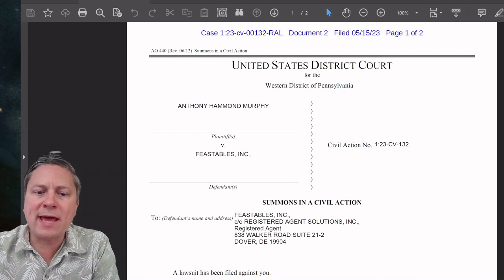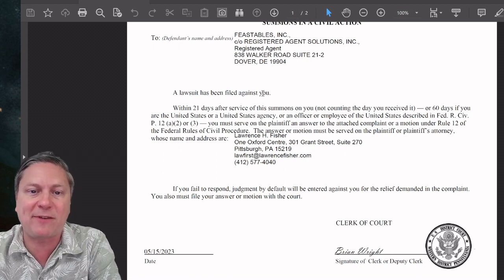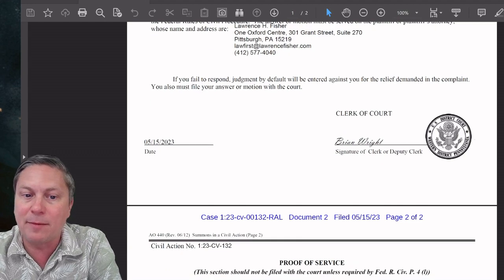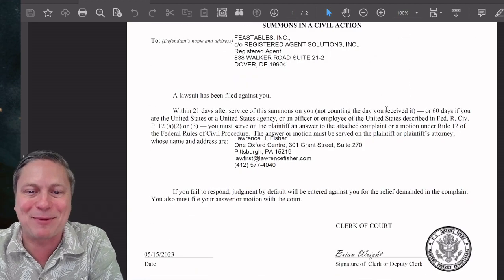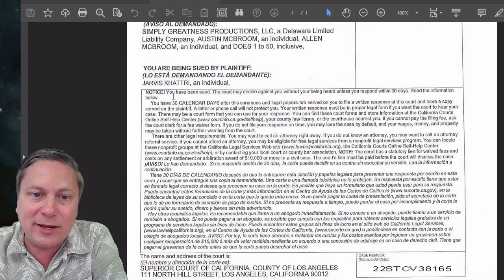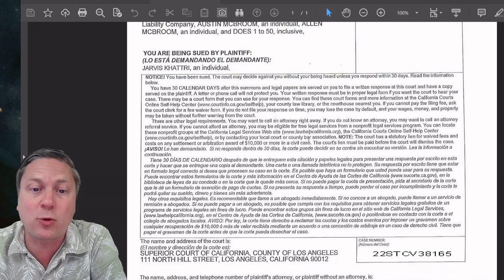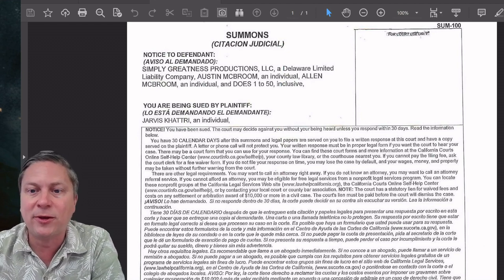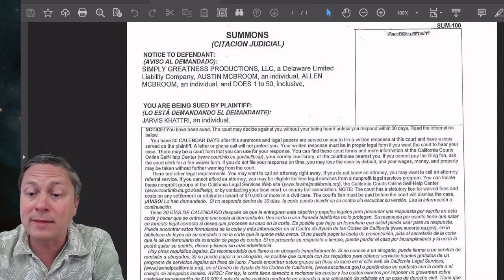What is a summons in a lawsuit?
If you've ever seen a lawsuit - or if you ever get sued - you may see something called a summons. But what exactly is a summons when we're talking about a lawsuit? Why does the law require that a summons be served on a person who's been sued? Attorney Kevin Kneupper explains what a summons is and shows examples of the legal forms for them in both federal court and California state court in this video.